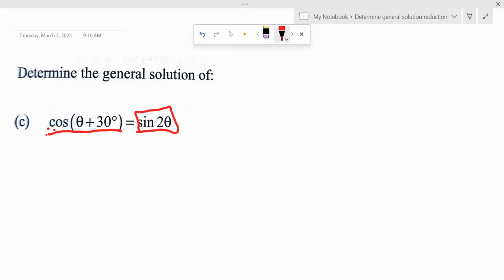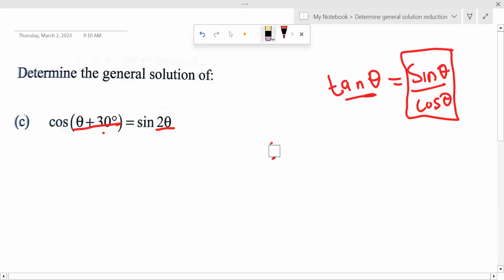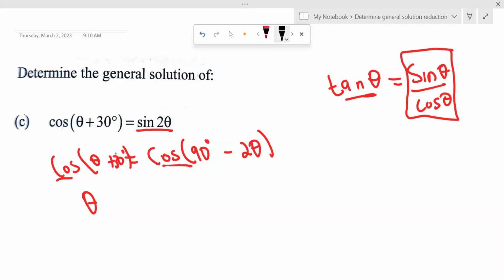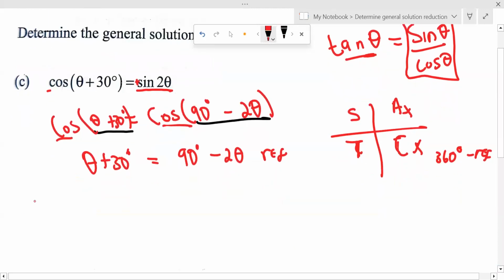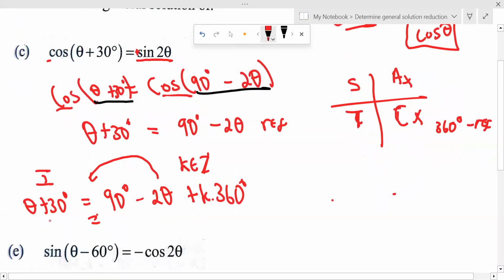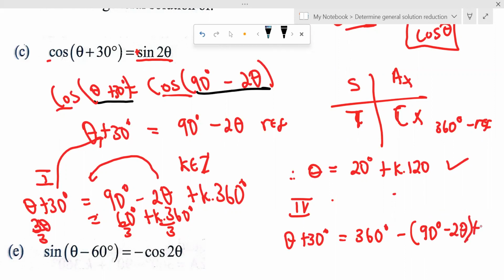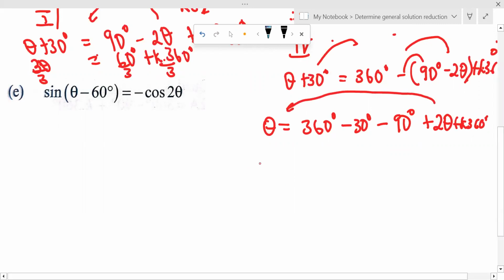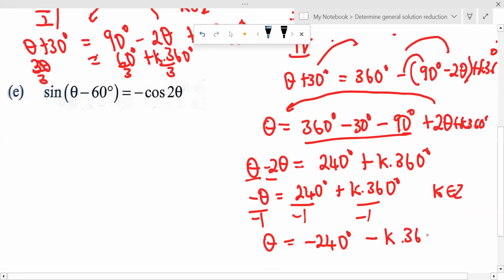9 Trigonometry Determine the general solution when given the right side as a reducing angel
9 Trigonometry Determine the general solution when given the right side as a reducing angle

0:00 intro
0:20  Common mistakes
2:00 Write righten side as reducing angle
3:00 Deciding on which quadrant are we going to work
3:35 Working on the correct quadrant make angle subject of formula
5:29 Working on the fourth quadrant make angle subject of formula